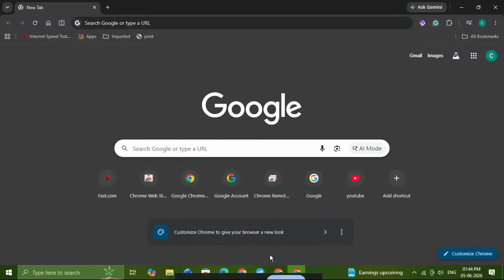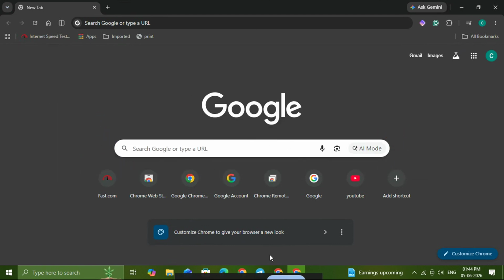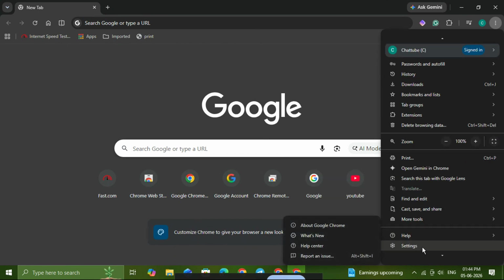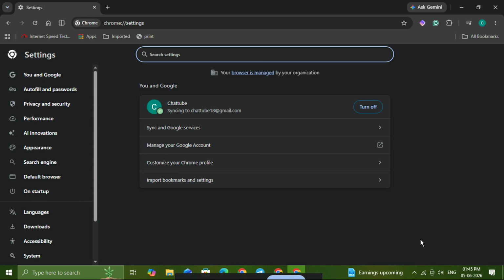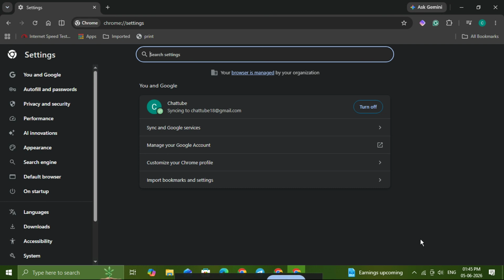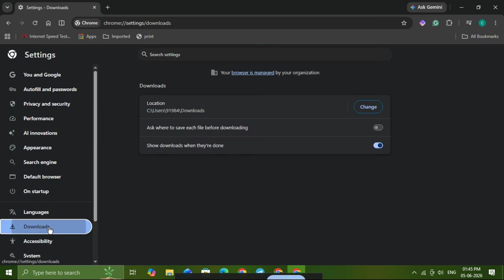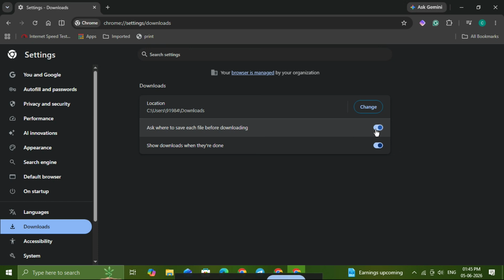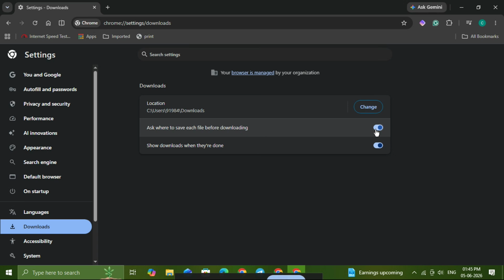How To Enable Save As Prompt Google Chrome (Easy Guide)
Learn how to enable the Save As prompt in Google Chrome so you can choose where every file is saved before downloading.
This quick tutorial shows you exactly where to find the download setting and turn it on in just a few clicks.

🕚Timestamps:
0:00 Intro
0:13 Open Google Chrome
0:25 Open the Three-Dot Menu
0:35 Go To Settings
0:47 Click Downloads
0:58 Turn On Ask Where To Save Each File Before Downloading
1:18 What Changes After Enabling The Prompt
1:40 Recap And Outro

✍️What You'll Learn In This Video:
• How To Enable The Save As Prompt In Google Chrome
• How To Open Chrome Settings And Find Downloads
• How To Turn On Ask Where To Save Each File Before Downloading
• How To Keep Your Downloads Organized In Chrome
• How To Change Chrome Download Settings Easily

💡Pro Tips:
• Use the Save As prompt if you download files into different project folders often.
• Turn it on when you want to rename files before saving them.
• If Chrome isn’t showing the option, make sure your browser is updated.
• You can always return to Downloads settings to switch it off later.